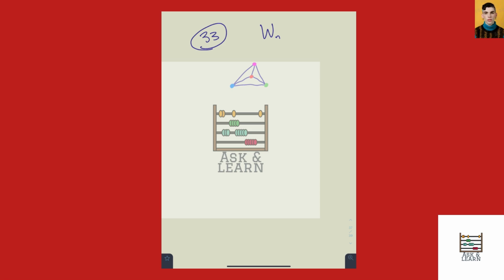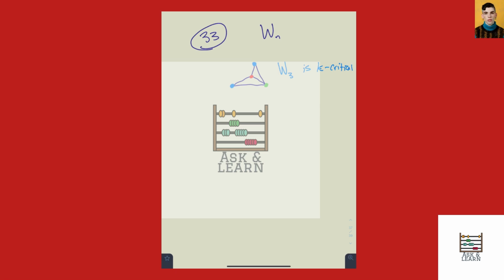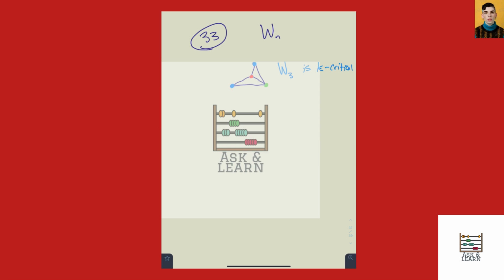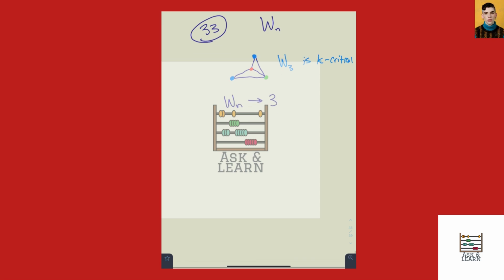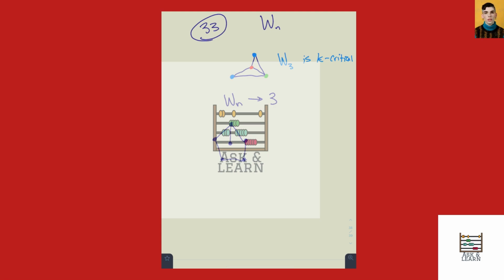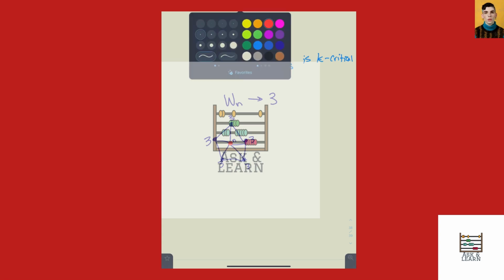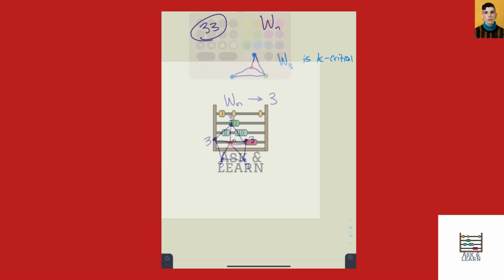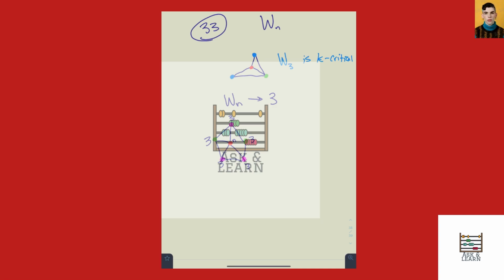[Math] Show that is chromatically 4 -critical whenever is an odd integer, .